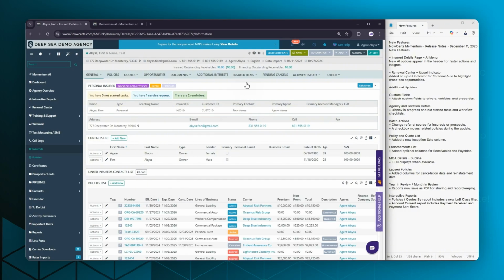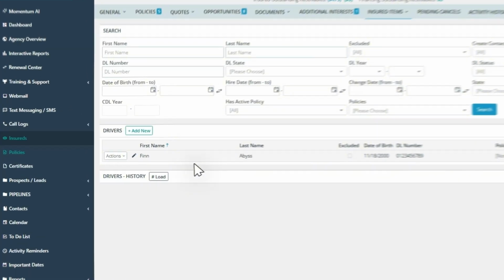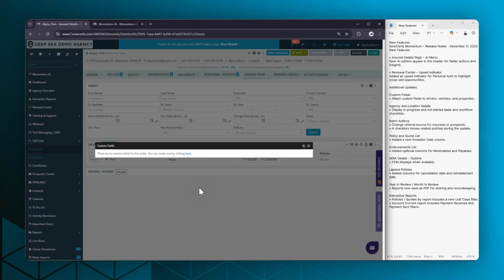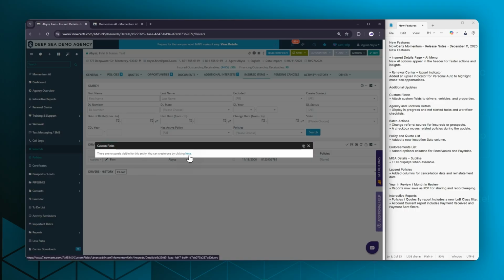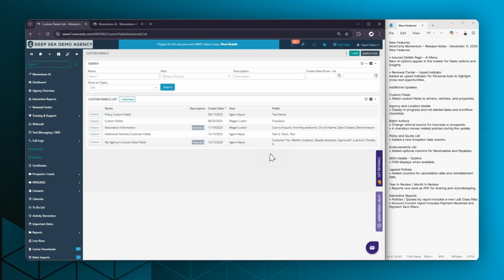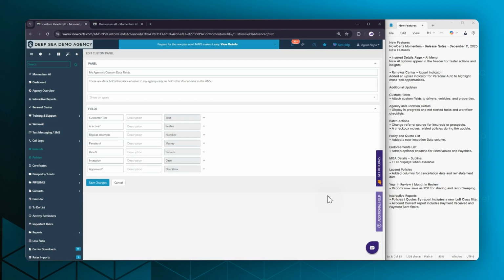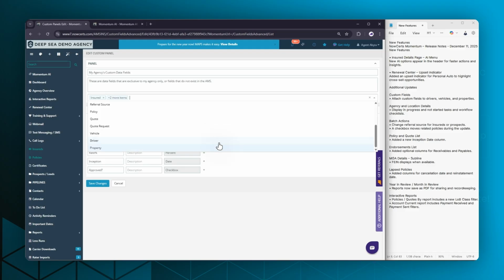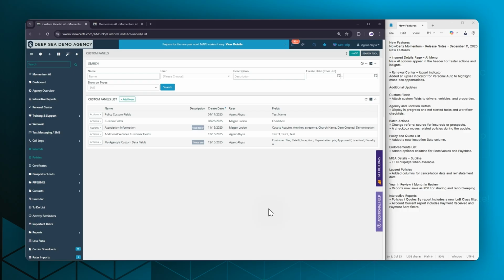Customer Fields Types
Is your AMS cluttered with irrelevant fields? The latest Momentum update allows you to define exactly where your data lives. In this walkthrough, we show you how to attach custom panels to specific entities like drivers, vehicles, and properties. No more scrolling through endless fields—learn how to use the "Show on Types" dropdown to build a lean, high-performance database where information only appears when it’s relevant to the item you're viewing.

Chapters
00:00 – Introduction to Enhanced Custom Fields

00:14 – Accessing Driver and Vehicle Entities

00:24 – Creating Your First Custom Panel

00:29 – Navigating Agency Customization Settings

00:41 – Editing Existing Custom Field Panels

00:49 – Mastering the "Show on Types" Logic

01:00 – Benefits: Reducing System Clutter

01:06 – Support & Resources

Presented by MomentumAMP - Insurance Agency Management Platform Software.